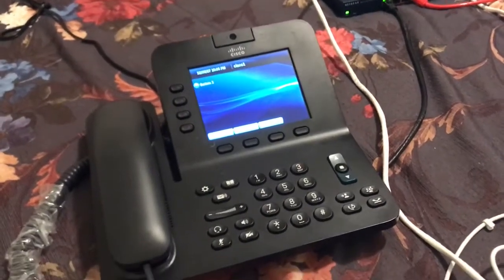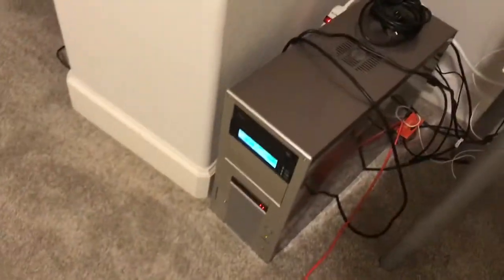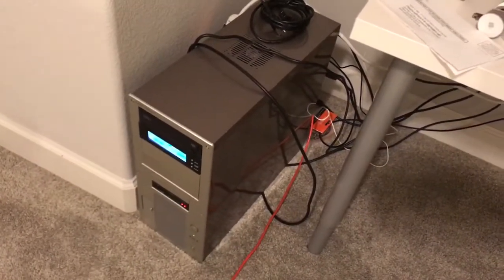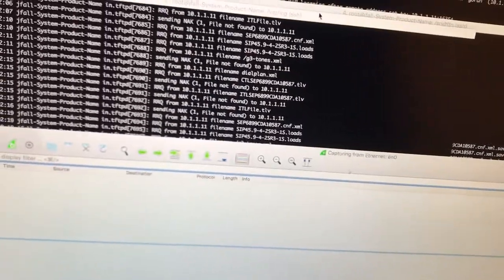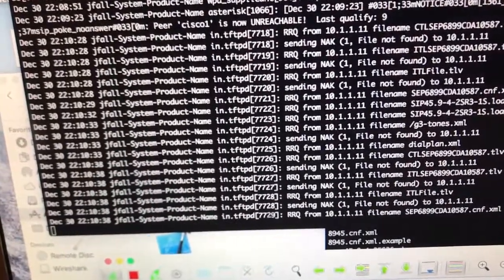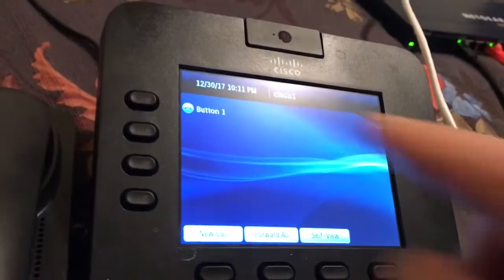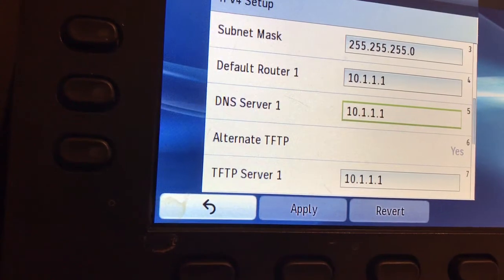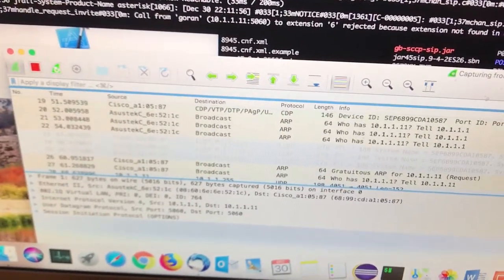How To register Cisco CP-8945 VOIP with Asterisk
This took about 5 days all told.
3 days in the summer which were futile but I supposed building knowledge.
Spent 1.5 days on this Friday and Saturday Dec 29 and 30 respectively.
Finally something to show.